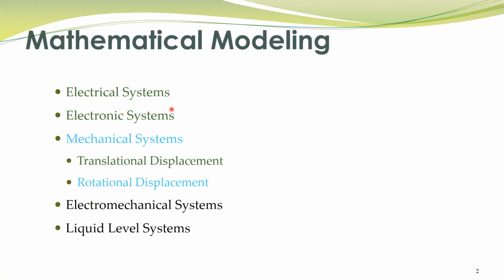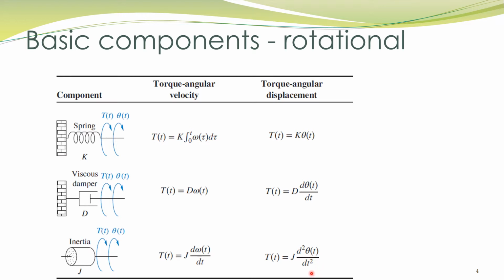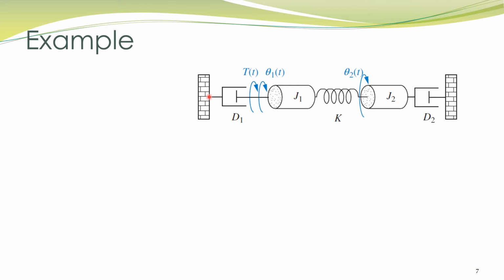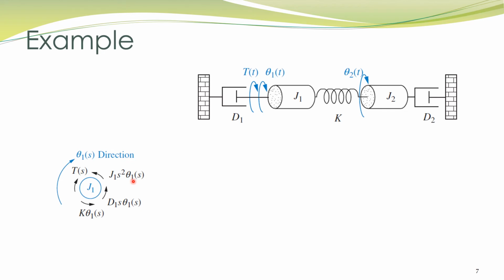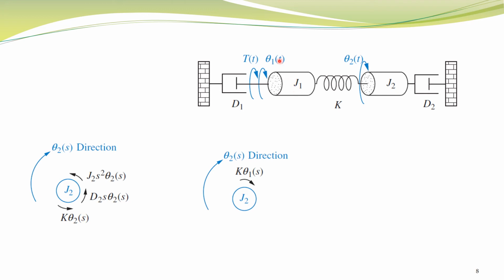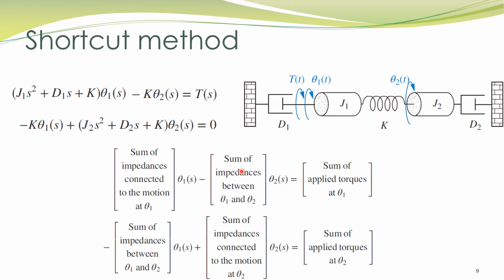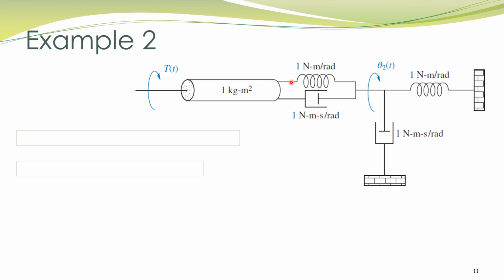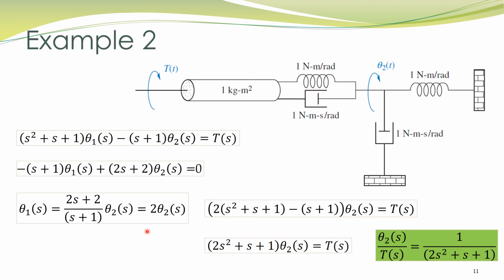LCS 7 - Modeling of mechanical systems with rotational displacement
This lecture describes the mathematical modeling of mechanical systems with rotational displacement. The technique to model mechanical systems with rotational displacement is similar to that of mechanical systems with translational displacement, the only difference is torque balance equations instead of force balance equations.